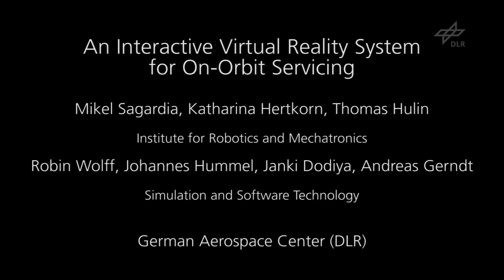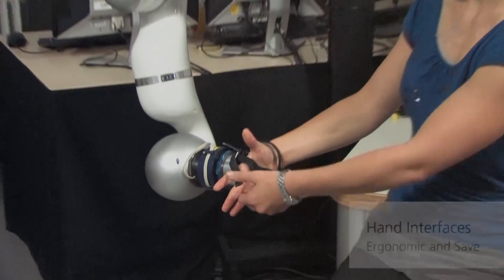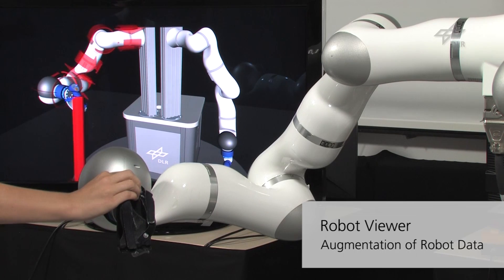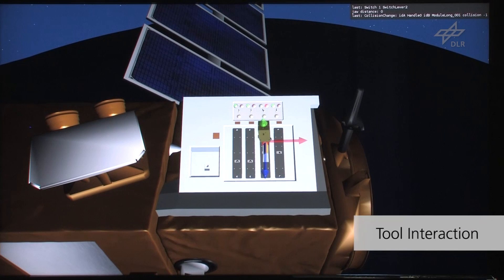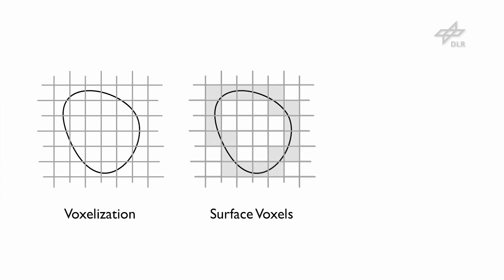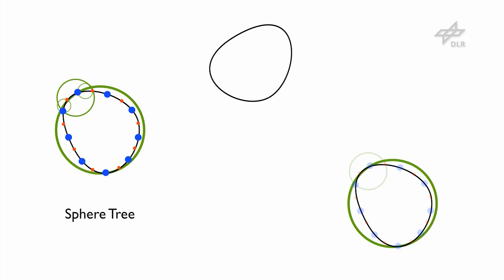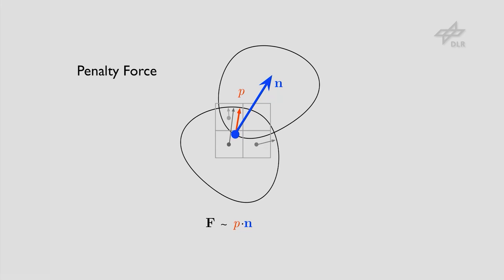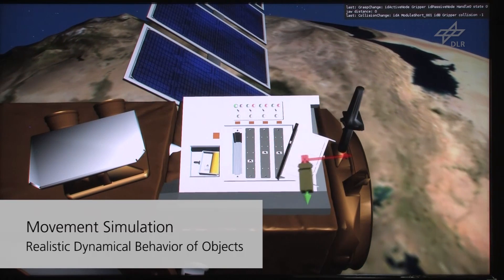Humans and robots working as a team / Mensch und Roboter im Team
English:
To feel with your own hands what the robotic hand is touching.  To see exactly what the robot's eyes are seeing. Researchers from the Robotics and Mechatronics Center at the DLR site in Oberpfaffenhofen can now operate their SpaceJustin robot remotely; they not only control the robot, but receive feedback as well. In the future, this interactive service can be used when SpaceJustin is in space repairing satellites, operating switches or exchanging modules.

Deutsch:
In den eigenen Händen spüren, was die Roboterhand gerade berührt. Mit den eigenen Augen sehen, was die Roboteraugen gerade sehen. Die Wissenschaftler am Institut für Robotik und Mechatronik am DLR Oberpfaffenhofen können ihren SpaceJustin auch aus der Ferne bedienen. Dabei steuern sie den Roboter nicht nur, sondern erhalten auch Rückmeldungen. Diese interaktive Bedienung kann in Zukunft zum Einsatz kommen, wenn SpaceJustin im Weltraum Satelliten repariert, Schalter bedient oder Module austauscht  (Video in englischer Sprache).